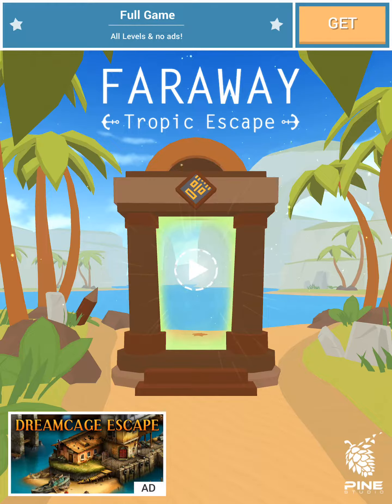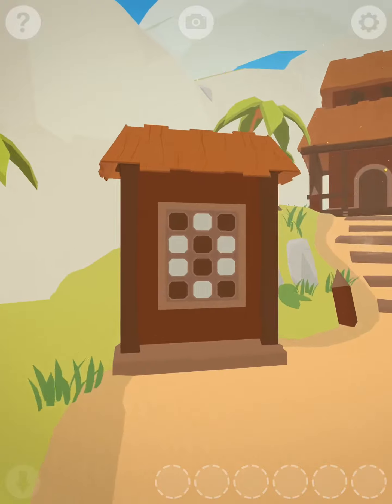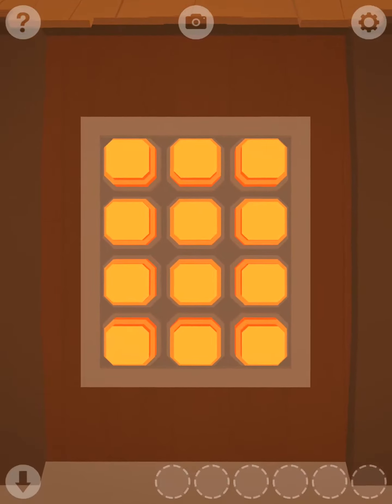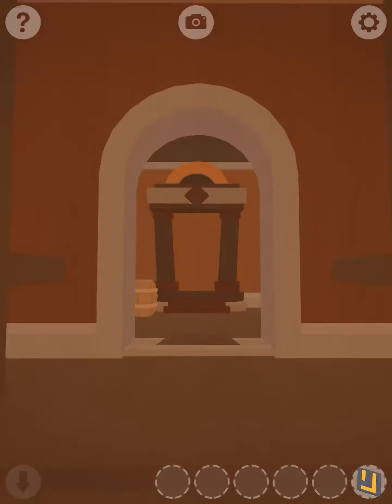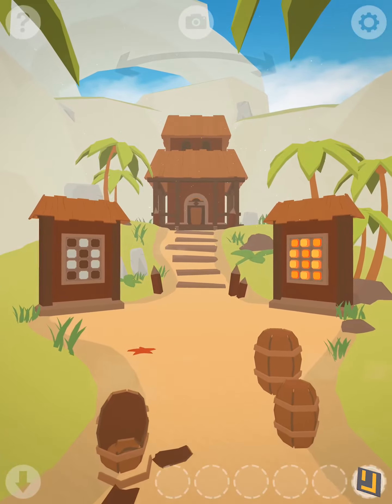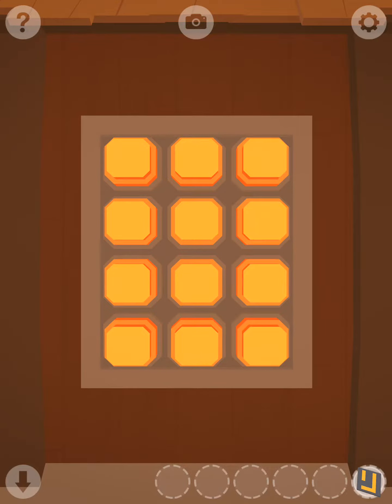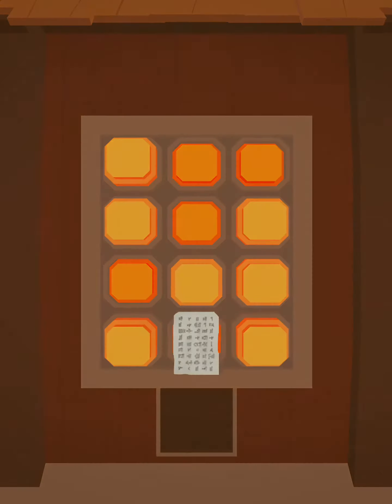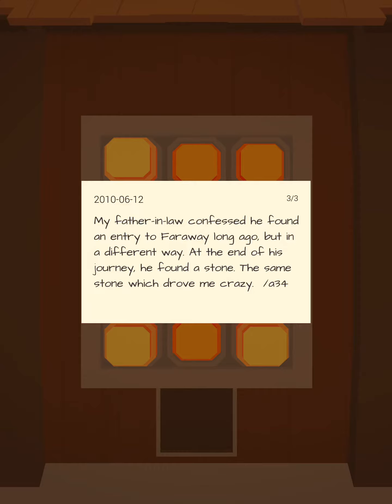Faraway: Tropic Escape - Level 1 Walkthrough + All 3 Letters & iOS Gameplay (by Snapbreak Games)